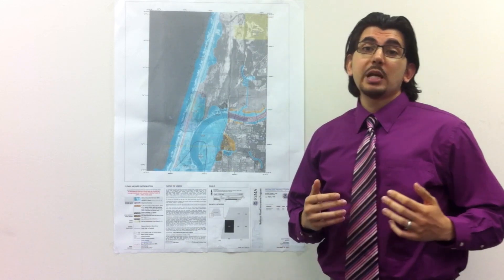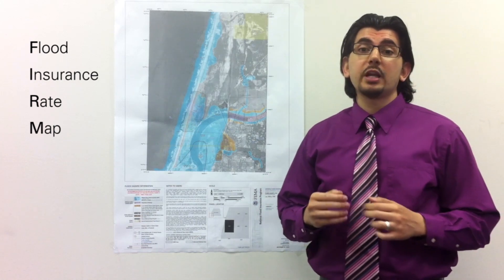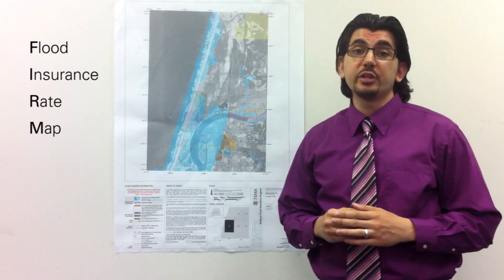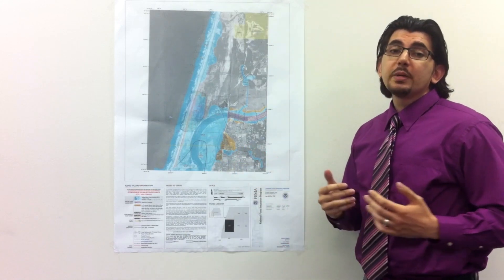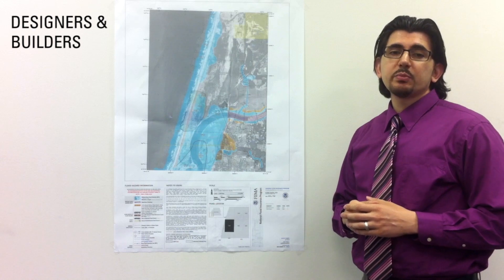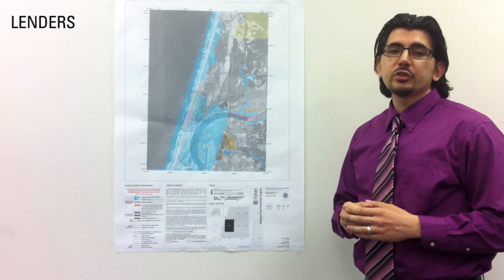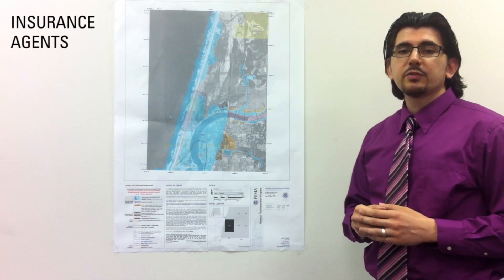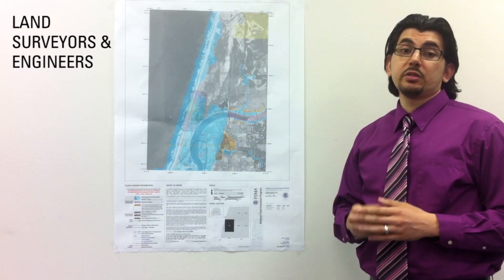What is a FEMA FIRM?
Staff Geographer Tasio Asimakopoulos explains FEMA FIRMs in less than 90 seconds.

Transcript:
Hello. My name is Tasio, and I'm a geographer for the federal water resource branch with Dewberry. I'm going to explain what a FIRM is. FIRM stands for "flood insurance rate map" which is the official map of the community on which it maps both the special flood hazard areas and risk premium zones applicable to the community. FIRMs display areas that fall within a one percent annual chance flood hazard boundary. Areas that fall within the boundary are called "special flood hazard areas", or "SFHAs", and are further divided  into insurance risk zones.

Here's an example of what a FIRM looks like. Who typically uses firms? Communities to regulate new construction; designers and builders to determine flood hazards and plan new construction for a community ordinance or code requirements; lenders to determine whether flood insurance is required for federally backed mortgages; insurance agents to establish flood insurance premiums; and land surveyors and engineers to complete a National Flood Insurance Program elevation certificate.

That's what a FIRM is and who typically uses them.